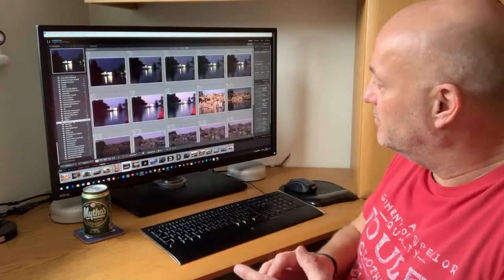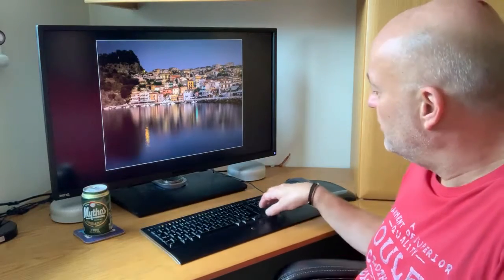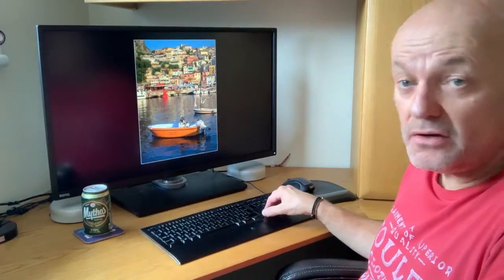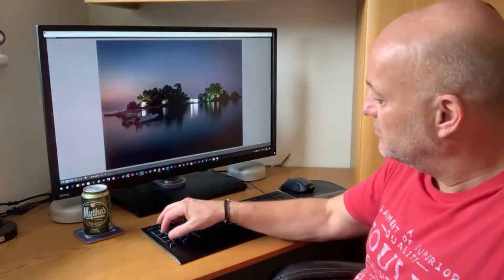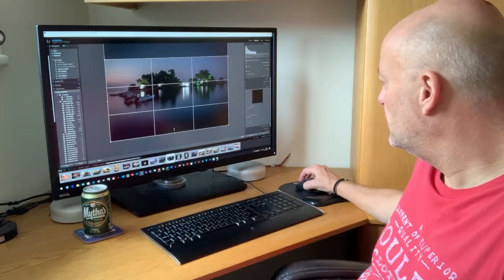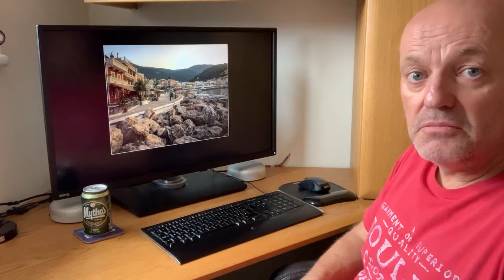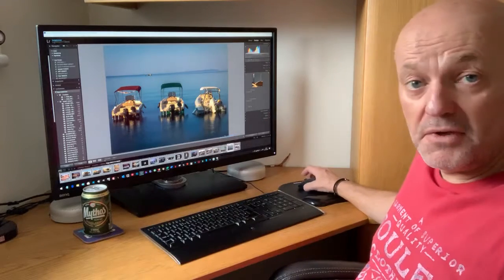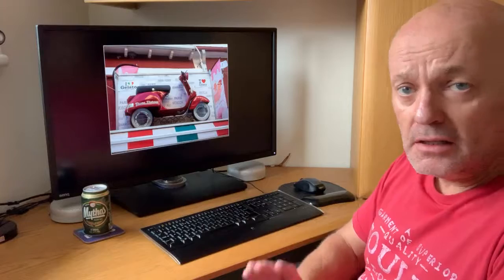Check out these inspiring Parga photos taken with my Olympus OM-D EM5 Mk 2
I have not long returned from a two week holiday to Parga in Greece.
And I have just finished editing my photos, creating 19 Inspiring Parga photos taken with my Olympus OM-D EM5 Mk 2. In this video which accompanies the blog post I will talk about these images, how I captured, selected and edited them, and lots of other good stuff. Now I expect that this will take more than one post, as I know having created this set of images that there is lots that I want to say, so let’s get stuck in!